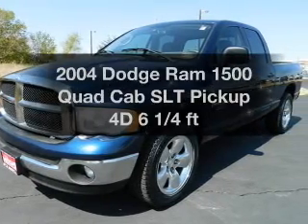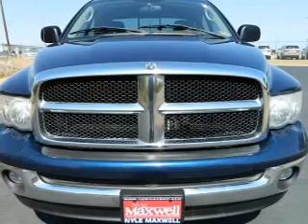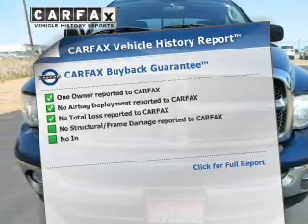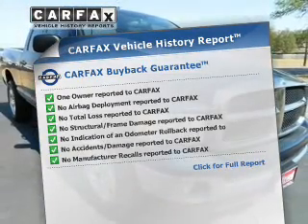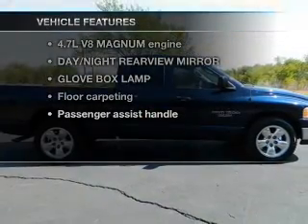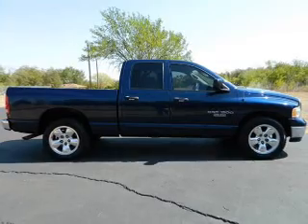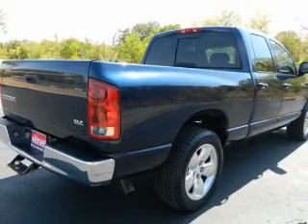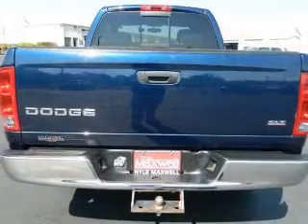2004 Dodge Ram 1500 Quad Cab - Taylor TX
Year: 2004
Make: Dodge
Model: Ram 1500 Quad Cab
Trim: SLT Pickup 4D 6 1/4 ft
Engine: 8 cylinder 4.7 Liter
Transmission:
Color: Patriot Blue
Mileage: 115414
Address:
14150 State Hwy 79